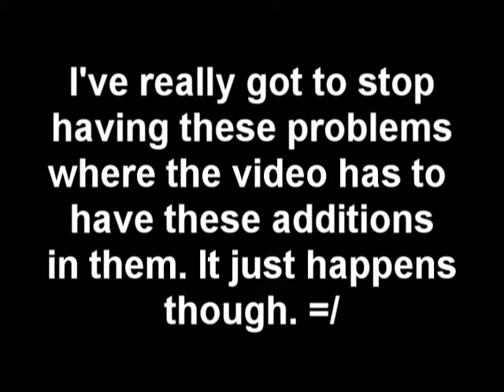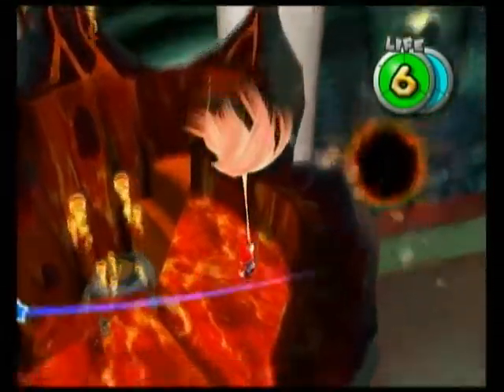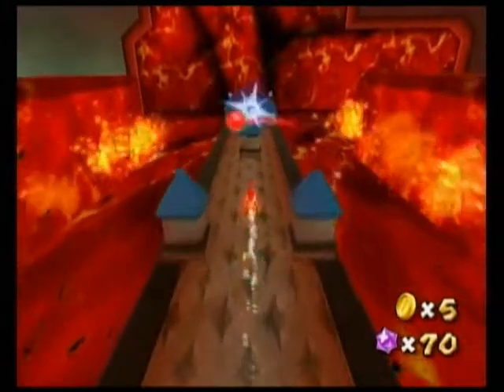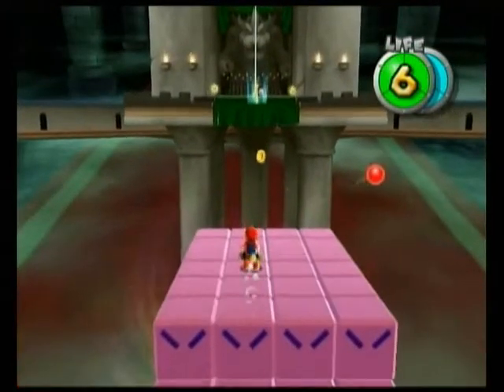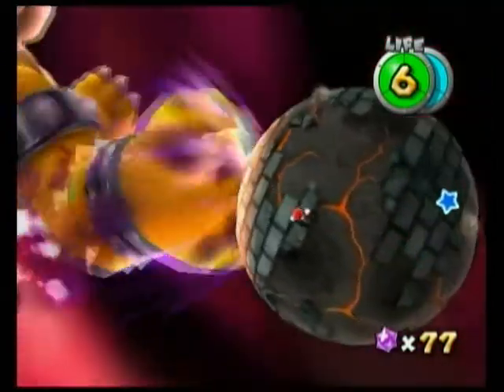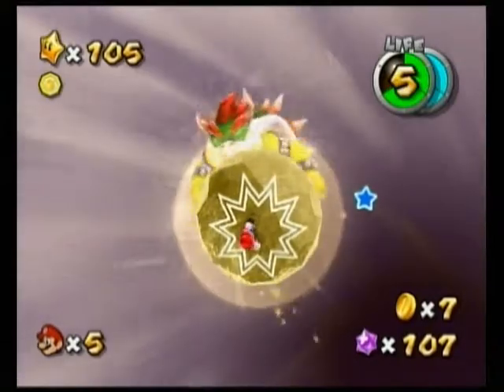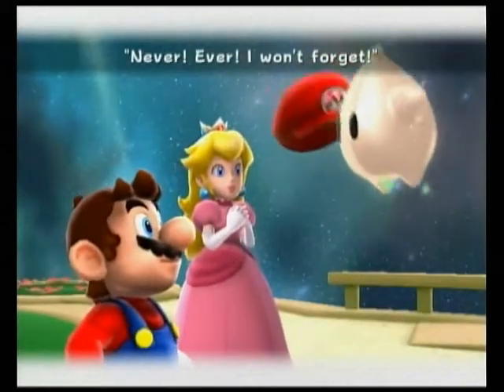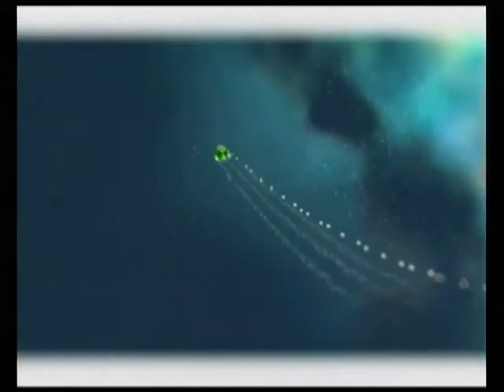Let's Play: Super Mario Galaxy 2 - (Part 28)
I'm terribly sorry for the off audio. =/ It's REALLY bad at the beginning but it's back to normal at  the end.
Time for the match against Bowser.

In this video we get the following Power Star:
- Bowser's Fortified Fortress